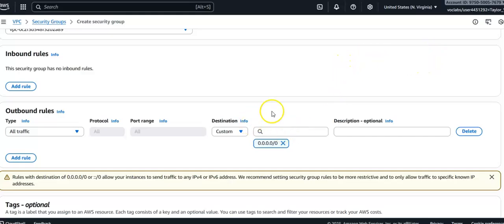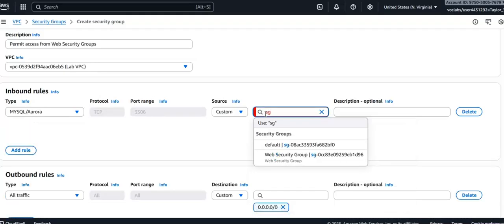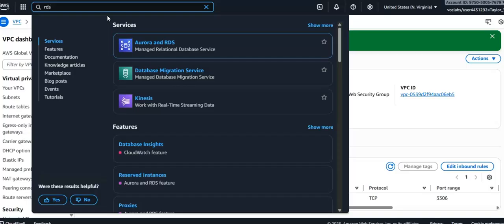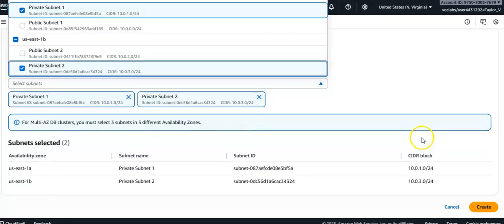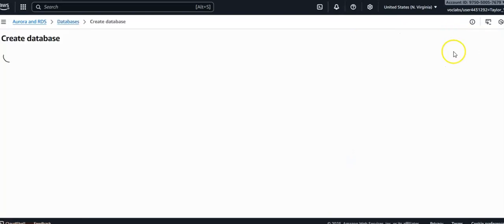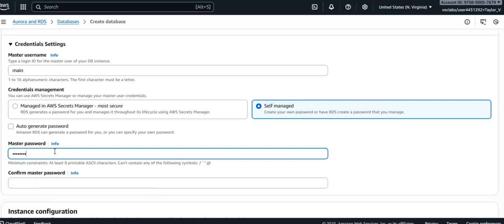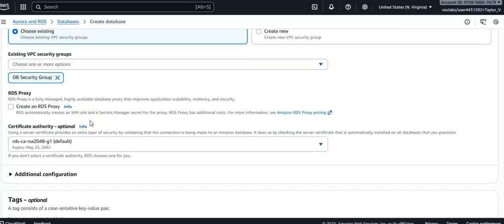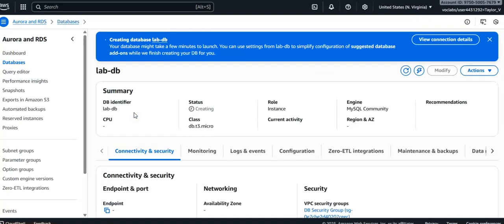Build Your DB Server... (1/2)